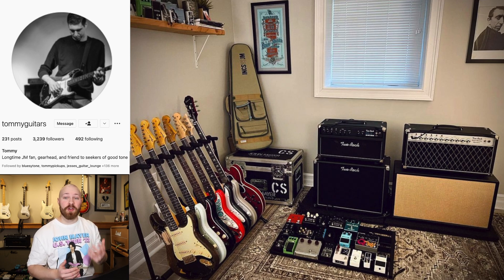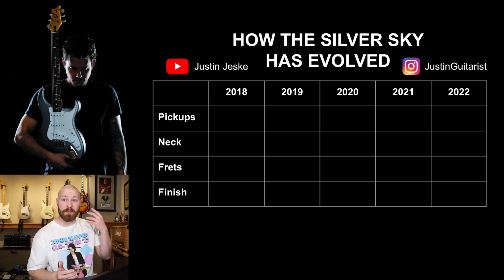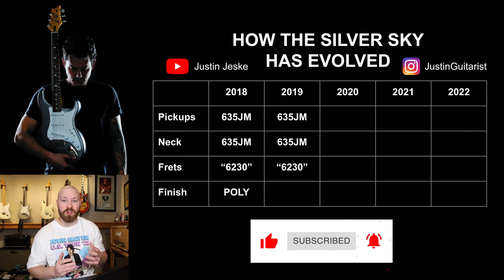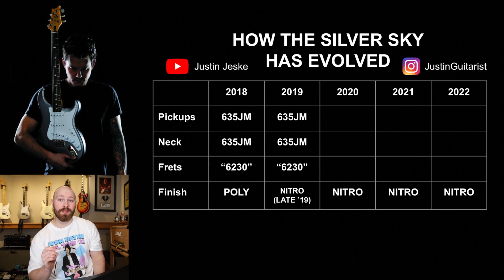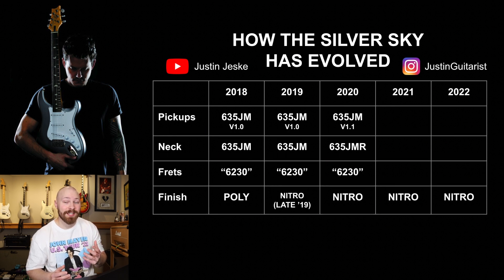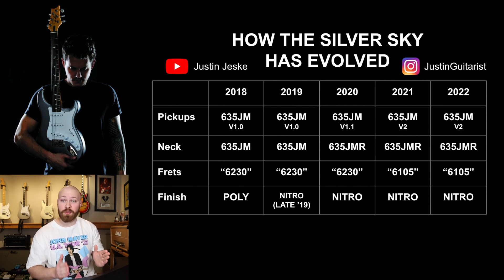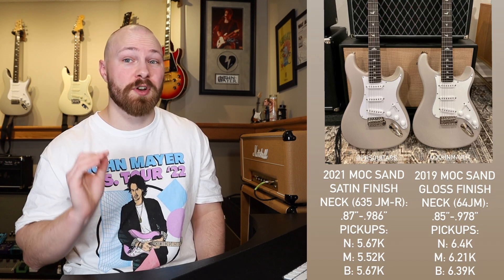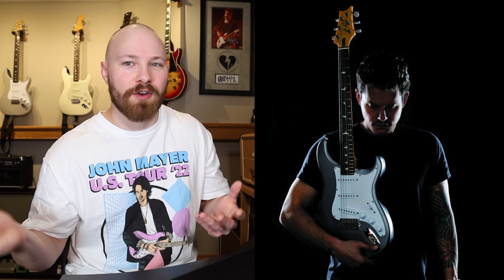How The Silver Sky's Specs Have Evolved Over The Years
One of the most common questions I see people ask when it comes to the Silver Sky "what specs does this year have?" or "If I want this spec what year do I need to buy?". This video is the only guide you'll need to watch to understand how the Silver Sky's specs have evolved with each year!